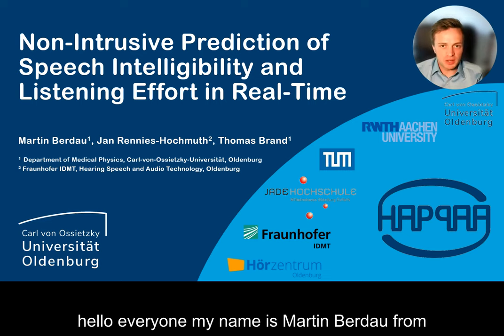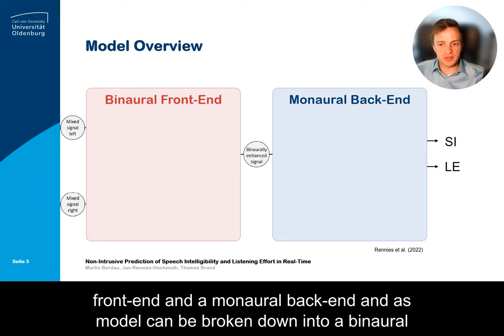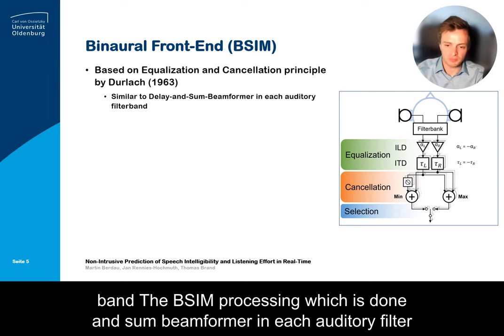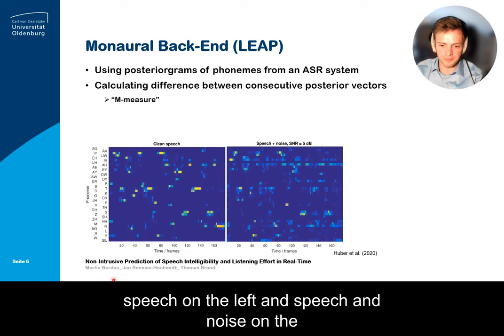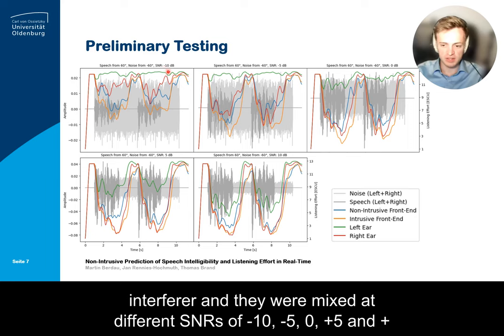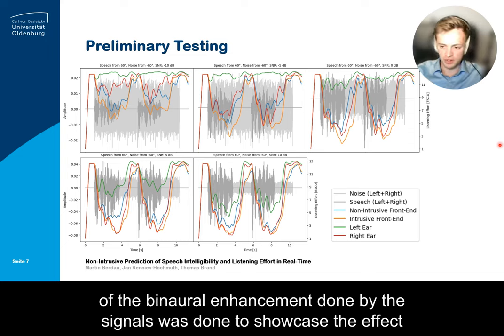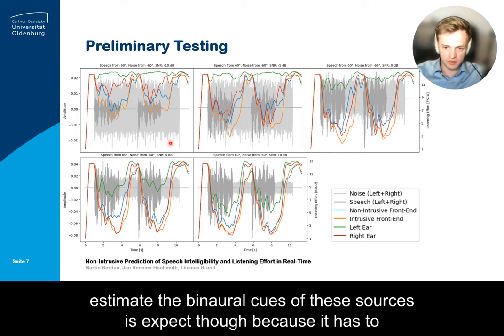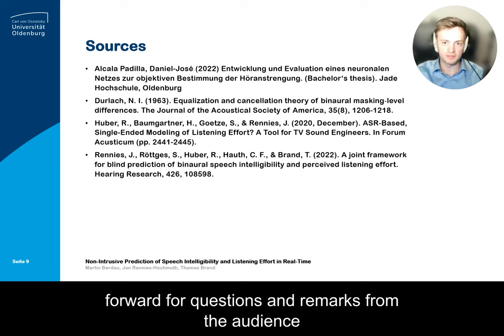VCCA2024 [62] - Martin Berdau - Non-Intrusive Prediction of Speech Intelligibility and Listening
Martin Berdau, Non-Intrusive Prediction of Speech Intelligibility and Listening Effort in Real-Time (62)